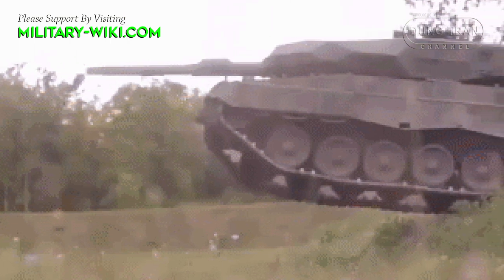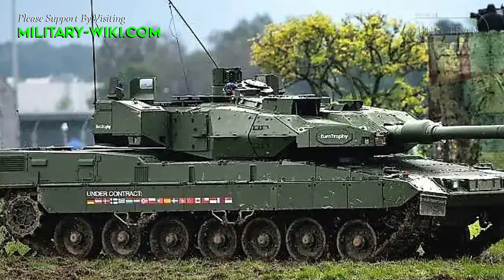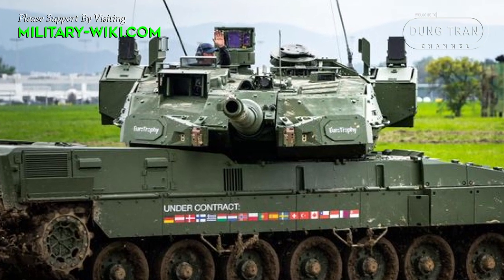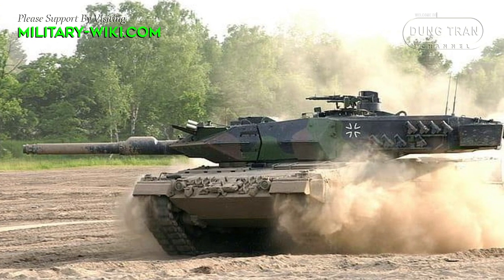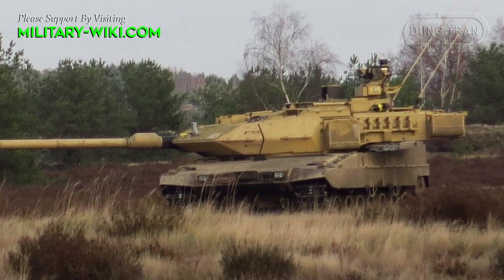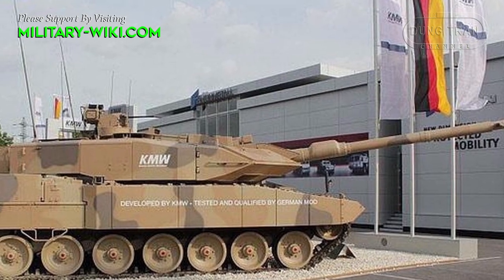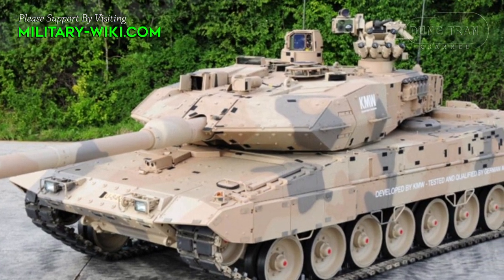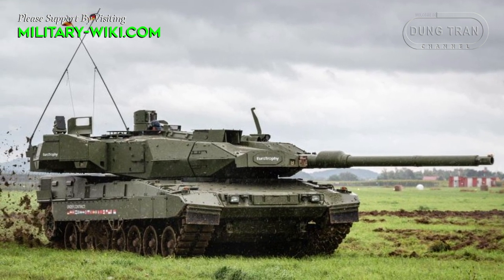Czech Republic Considers Purchasing Up To 50 Leopard 2A7+ MBTs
The Czech Republic is planning to purchase up to 50 German-made Leopard 2A7+ super tanks. Currently, this tank line is being evaluated as the most powerful in the West, based on general criteria. Leopard 2A7+ is the latest main battle tank of the famous Leopard 2 series, designed and manufactured by the famous German company Krauss-Maffei Wegmann (KMW). This tank has strong firepower, an advanced fire control system combined with the active defense system Trophy AP developed by Israel.